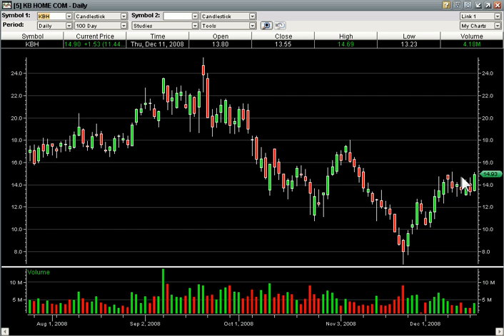KBH Setup For Wednesday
Here is a nice looking chart for Wednesday.